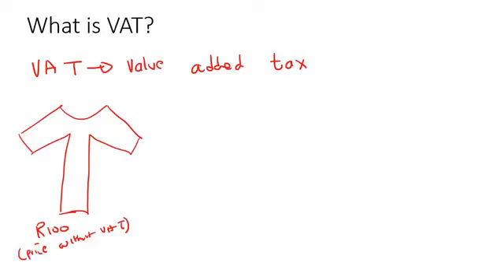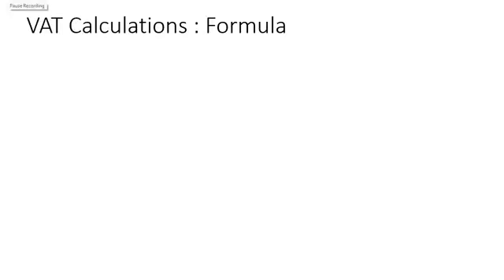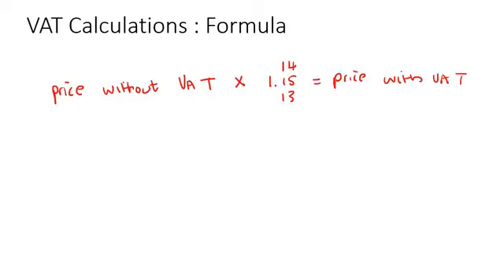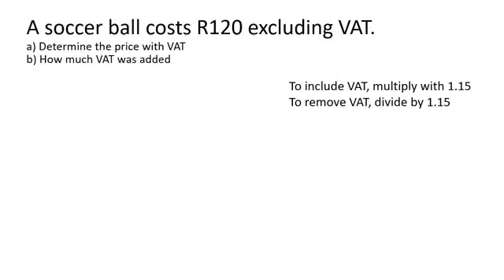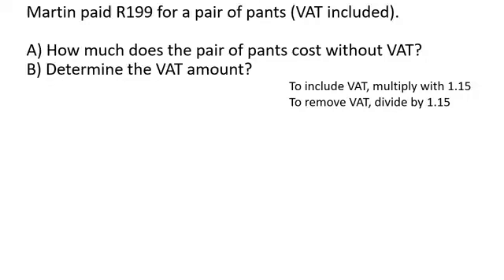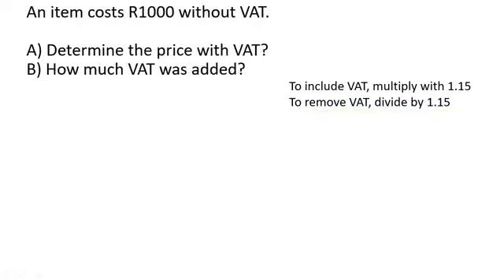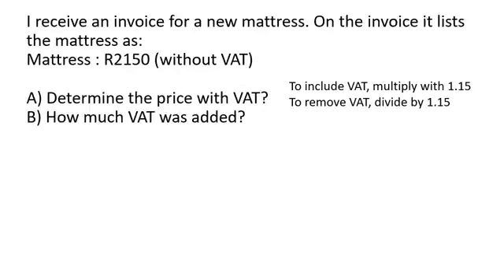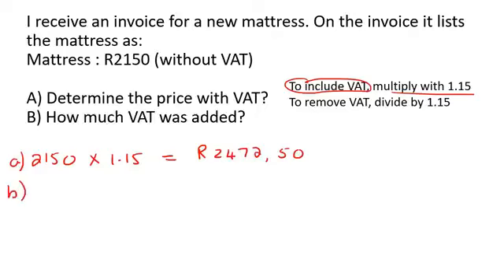VAT Maths Lit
for grade 10 , 11 and 12 learners